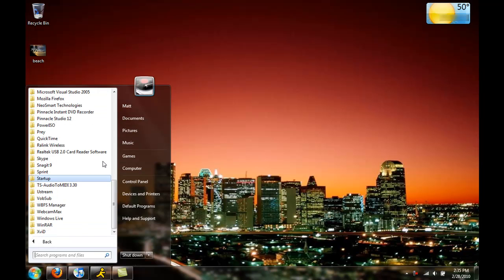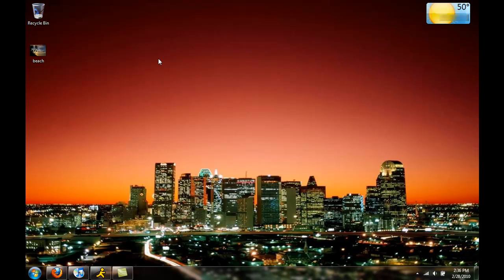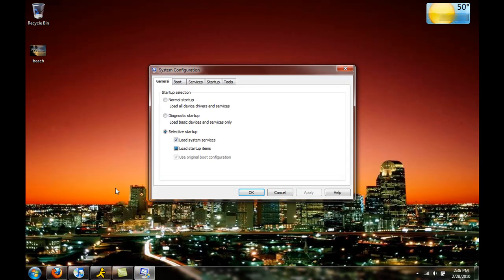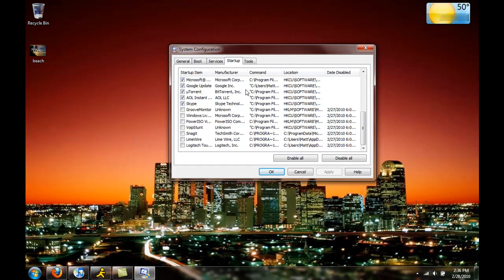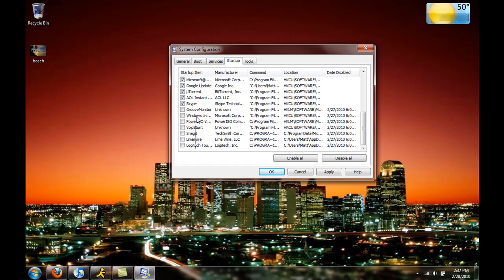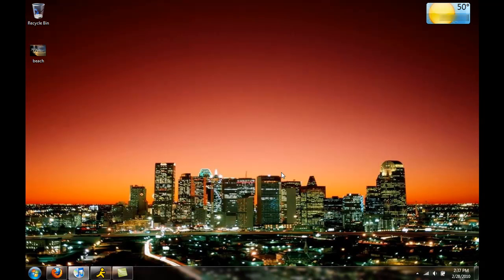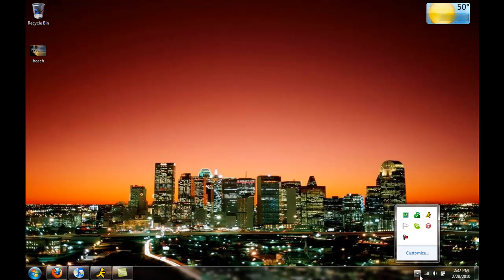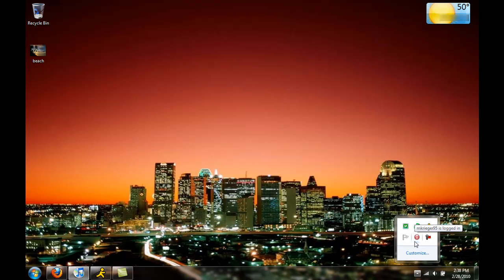How to Remove Startup Programs in Windows 7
Sorry it's been awhile I had a cold :P , Ever had a computer that took forever to startup? Well This method will help speed up your startups and generally make your computer faster